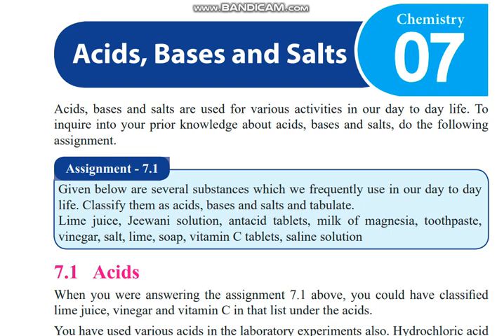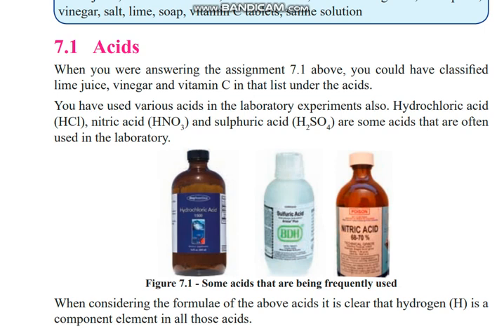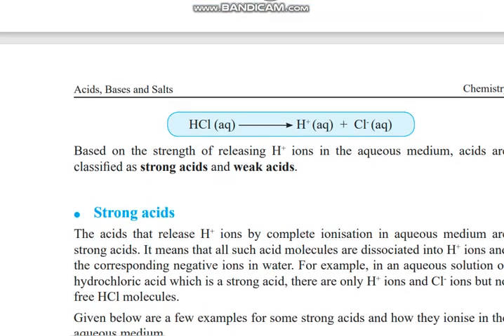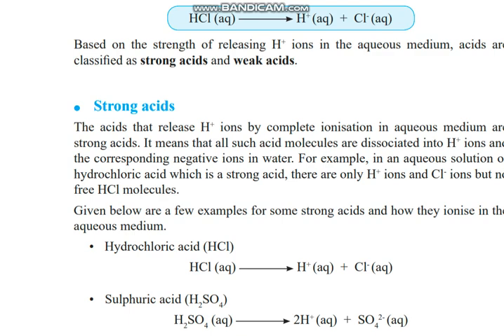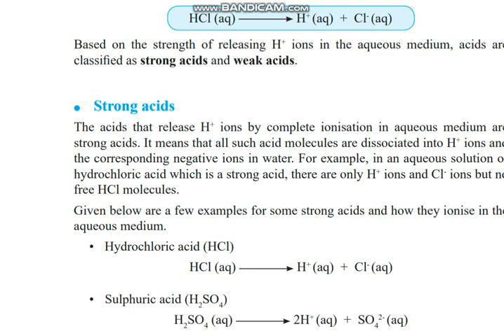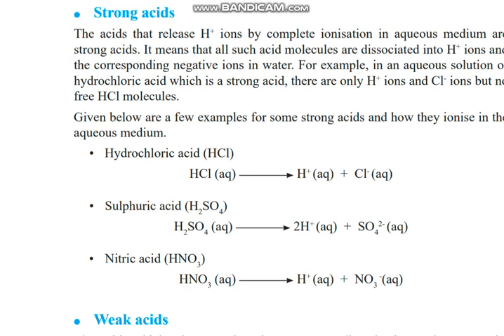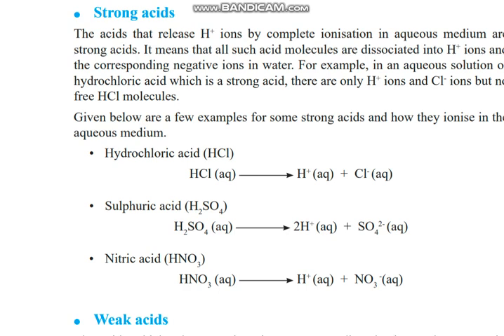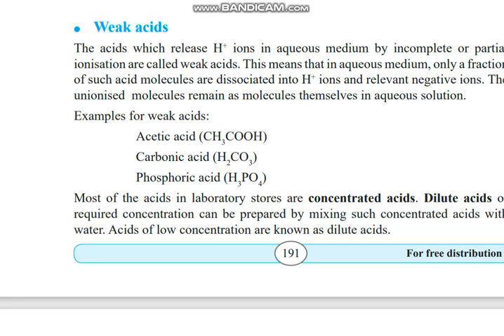grade 11 science Unit-07 explanation -zoom class(acid)